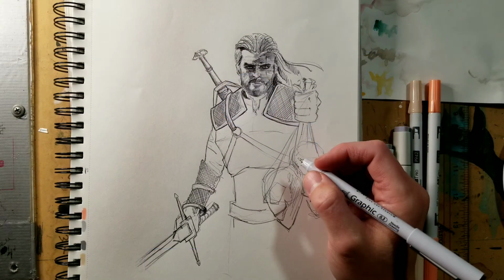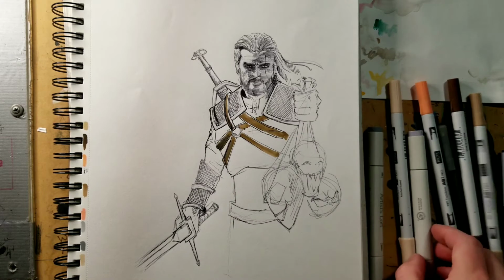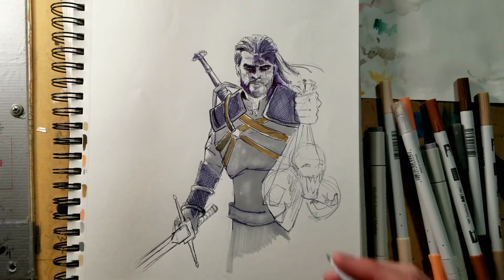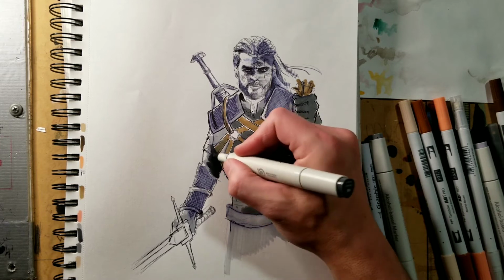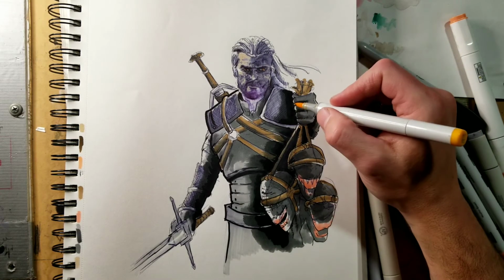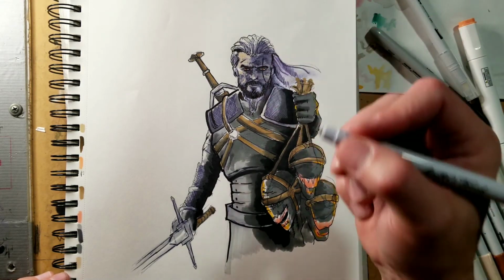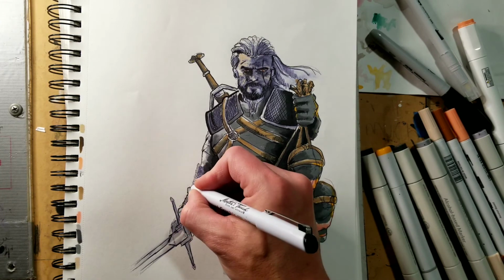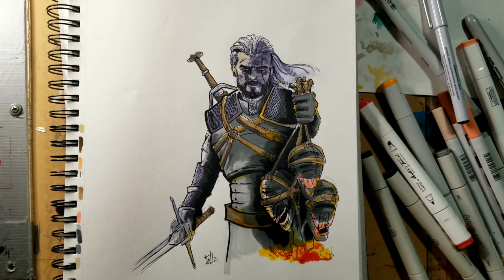Lets Draw The Witcher / Real Time / Why do I keep trying to "finish" sketches!?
Drawing The Witcher, or Geralt as he's known in Real Time / Tips for ink and copic markers.
I'm starting a new thing that's more like the old videos I used to make! I'm gonna call this sketchbook sessions, just filming my sketchbook progress!